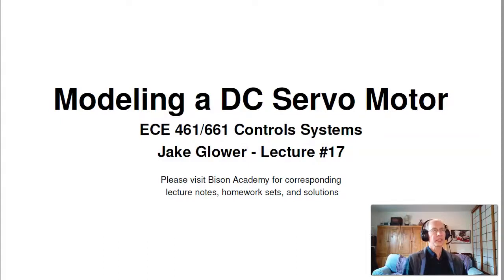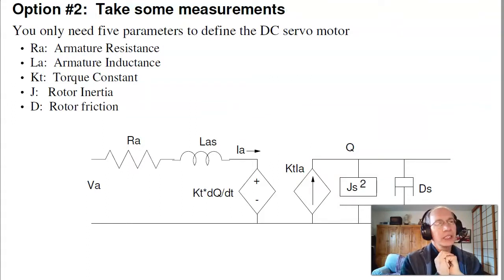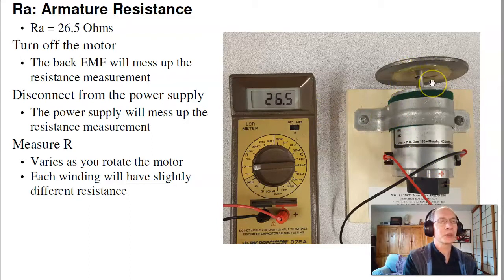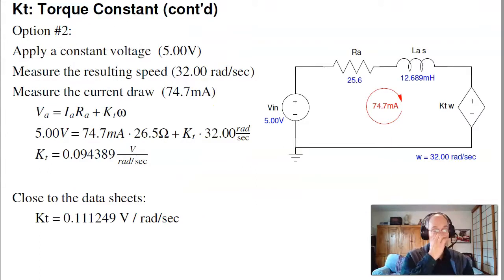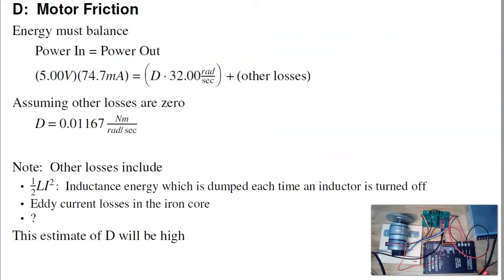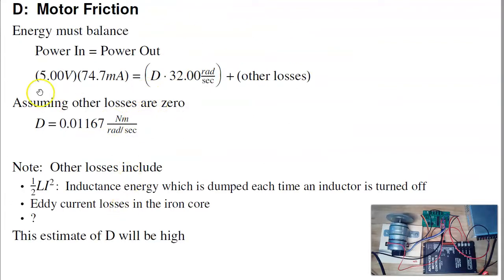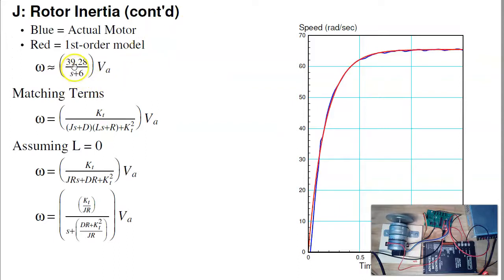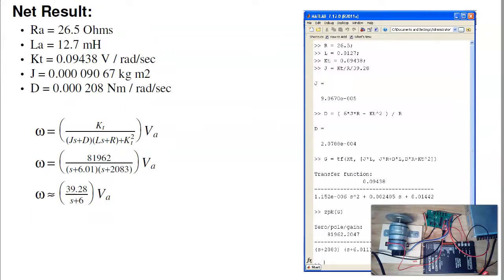ECE 461.17 Modeling a DC Servo Motor